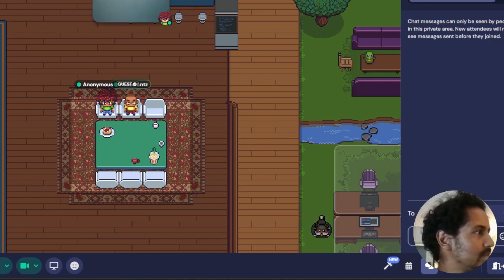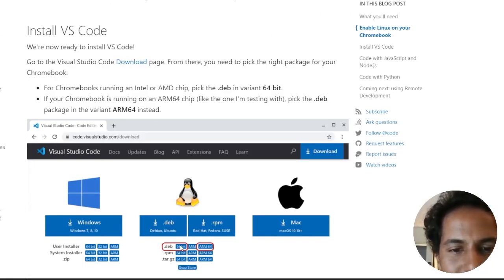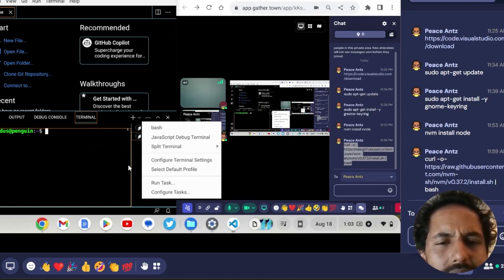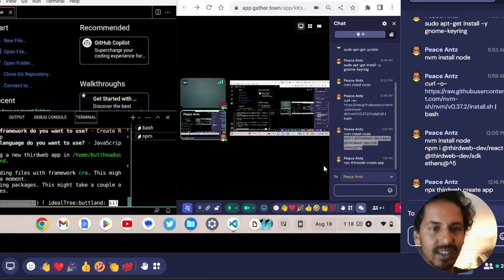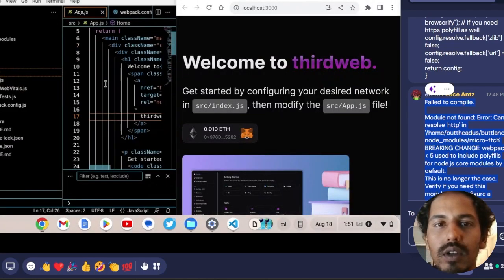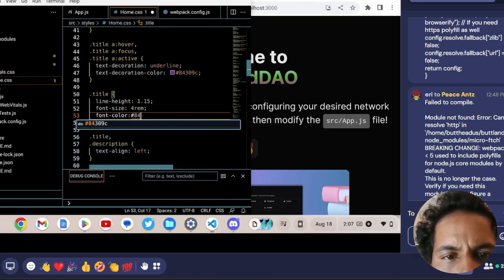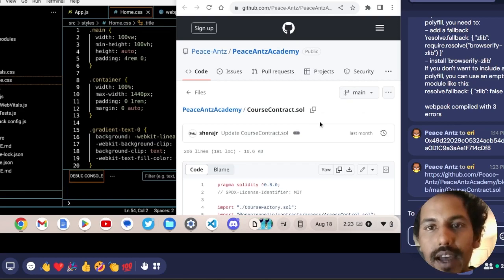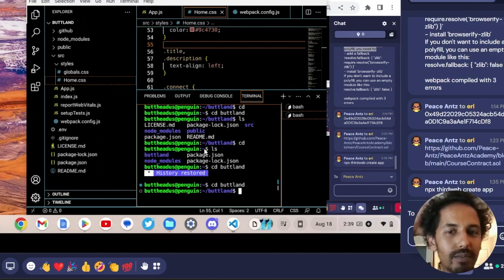Build a Dapp on Thirdweb (Chrome OS) for beginners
Interested in creating and teaching your own course? You can make your own and upload the syllabus and decide what you want to get paid to teach the course!

Please visit this github repository and read the README file to see the code you have to cop[y and paste into your terminal to get your first thirdweb dapp template started!

Timestamps: